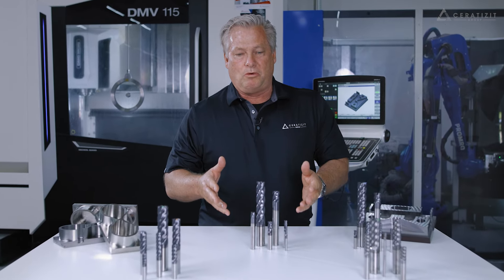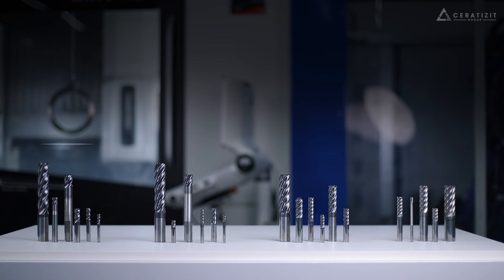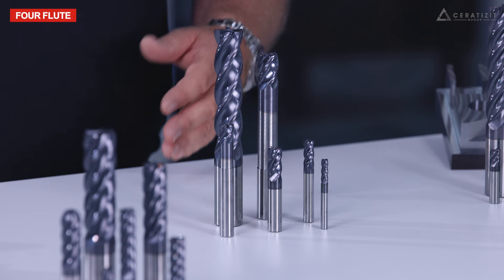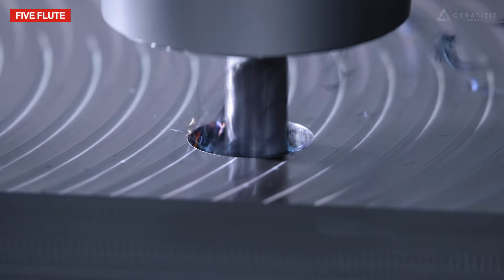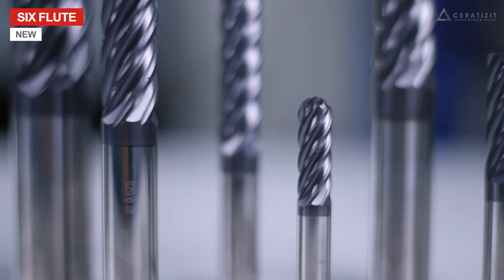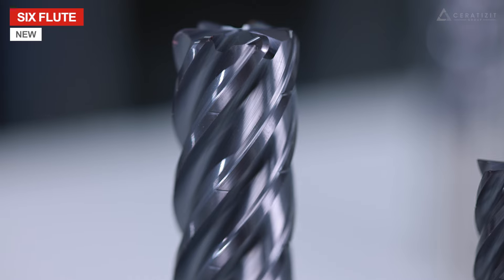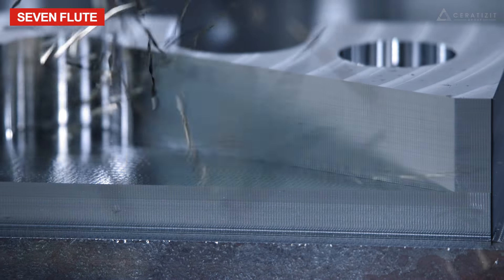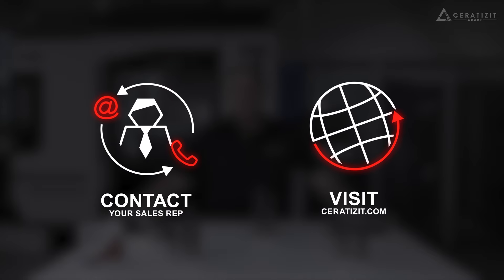OptiLine End Mills: Discover the full range!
Looking to optimize your solid carbide milling operation? The OptiLine high performance end mills series is manufactured from the finest substrate with unparalleled tool geometry and superior Dragonskin coating. They are ideal for a wide range of milling applications.

Our expert Scott Walrath will show you which tool series you need for which machining operations and materials.

OptiLine High Performance Solid Carbide End Mills in Inch Sizes